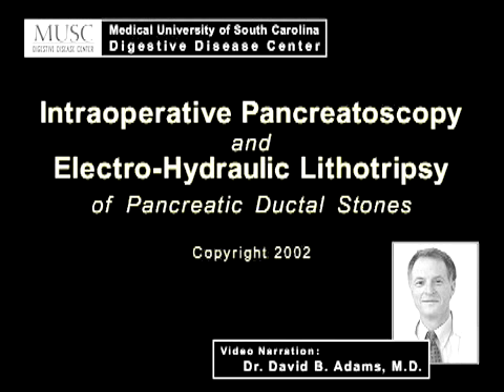Intraoperative Pancreatoscopy and Electro-Hydraulic Lithotripsy of Pancreatic Ductal Stones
Dr. David Adams walks us through Electro-Hydraulic Lithotripsy in the GI Surgery Department at the Medical University of South Carolina